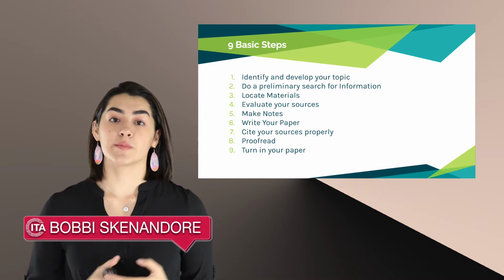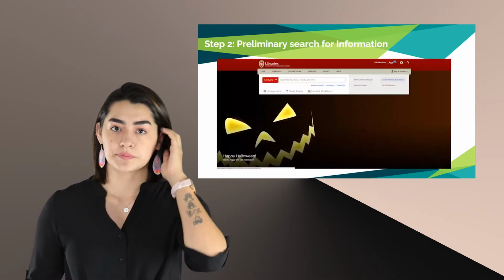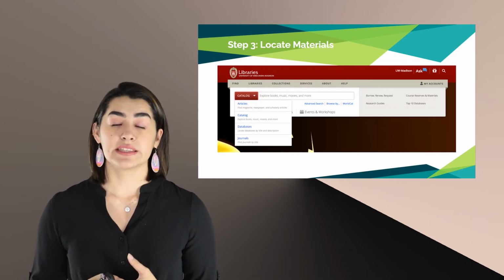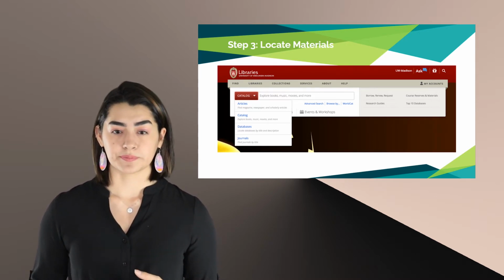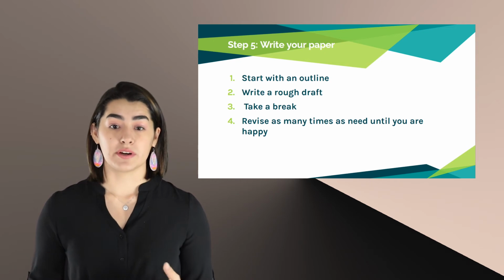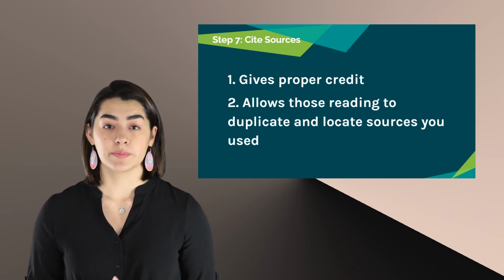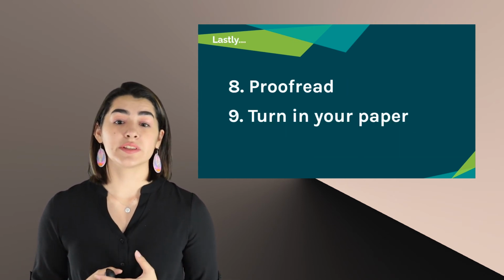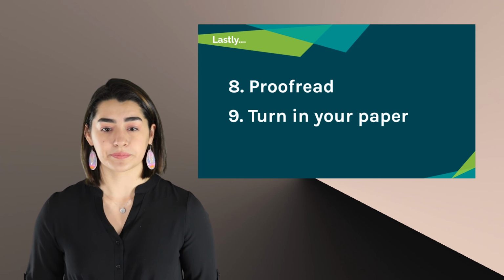Week 2 | Research Process | Study Skills & Leadership